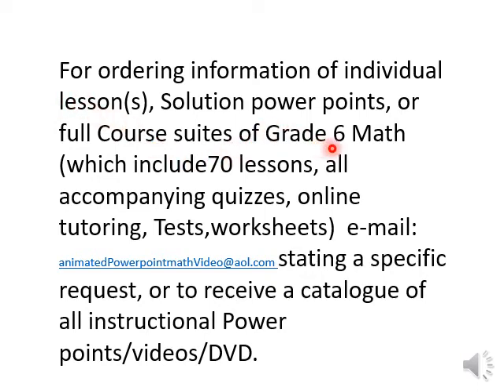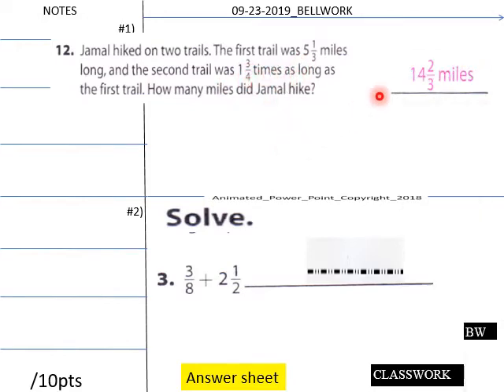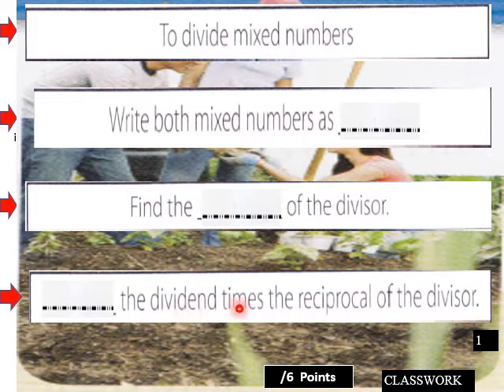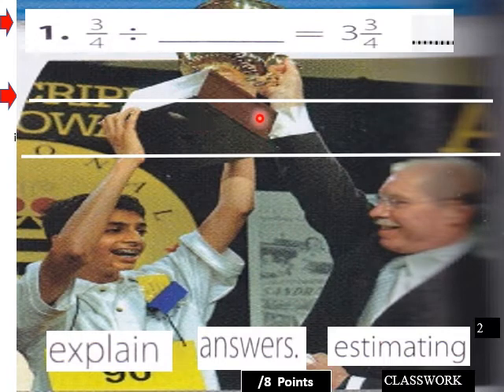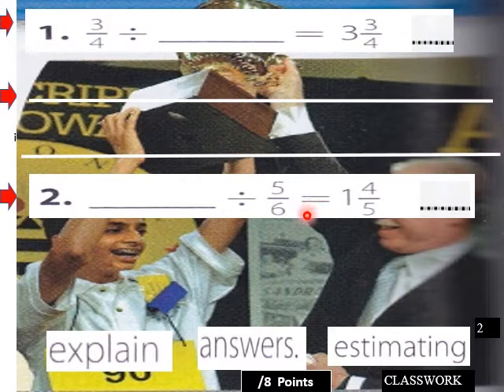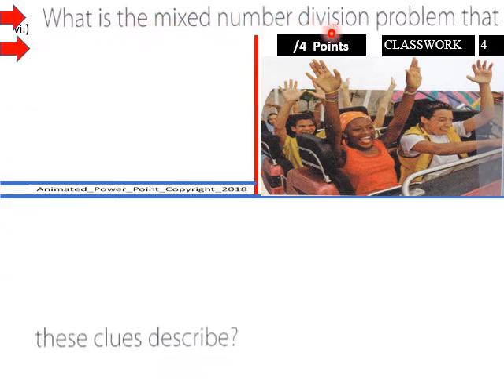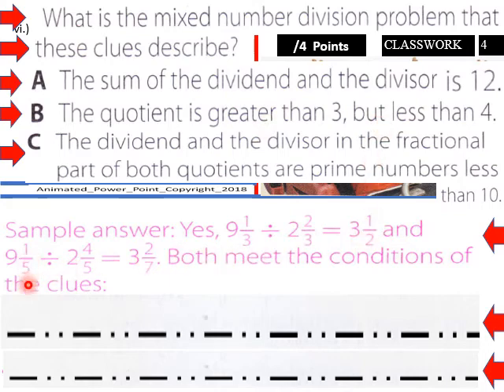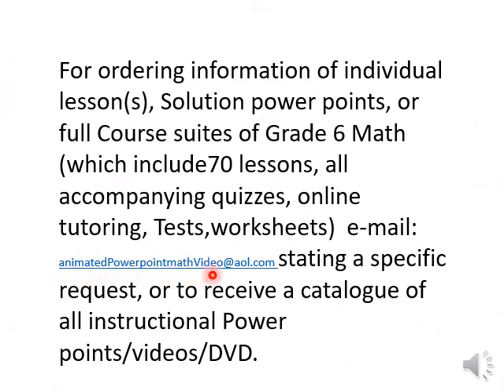4 4 Fractions Mixed Nums L V Pt 2